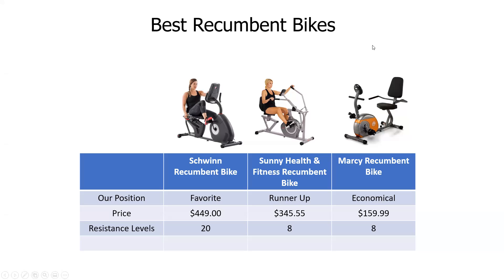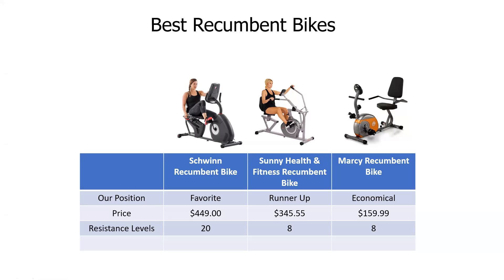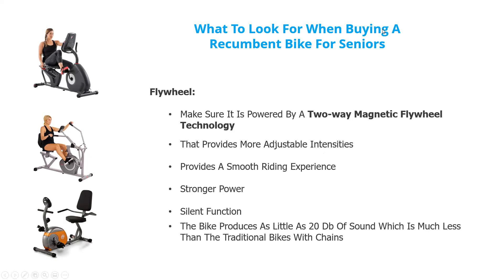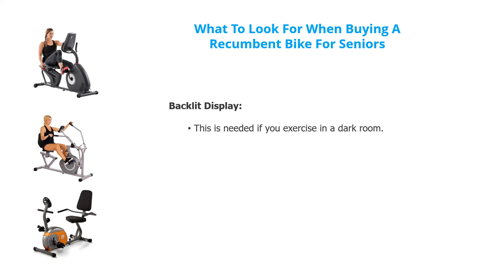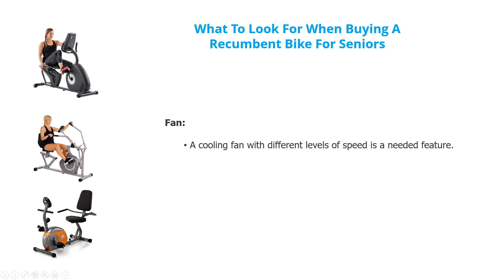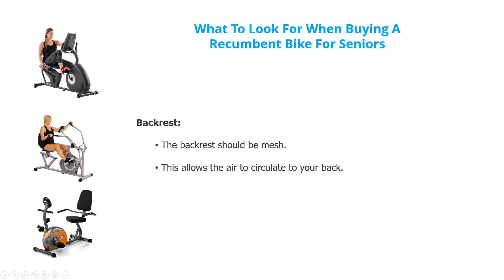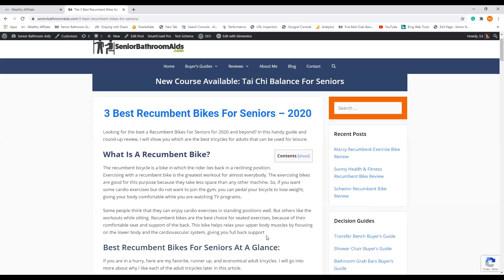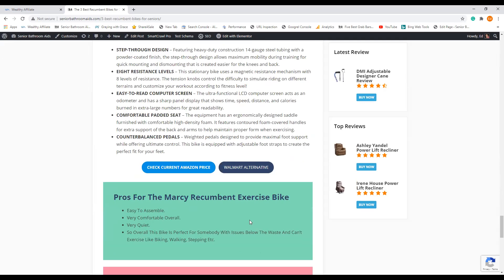3 Best Recumbent Bikes For Seniors Review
Looking for the best Recumbent Bikes For Seniors for 2020 and beyond? In this handy guide and round-up review, I will show you which are the best tricycles for adults that can be used for leisure.

What Is A Recumbent Bike?
The recumbent bicycle is a bike in which the rider lies back in a reclining position. Exercising with a recumbent bike is the greatest workout for almost everybody. The exercise bikes are good for this purpose because they take up less space than any other machine. So, if you want some cardio exercises but do not want to join the gym, you can pedal your bicycle to lose weight, giving your body comfortable while you are watching TV programs.

Some people think that they can enjoy cardio exercises in standing positions well. But others like the workouts while sitting. Recumbent bikes are the best choice for seated exercises, because of their comfortable seat and support of the back. This bike helps relax your upper body muscles by focusing on the lower body and the cardiovascular system, giving you full back support.

# 3 Best Recumbent Bikes For Seniors#recumbentbikesForSeniors